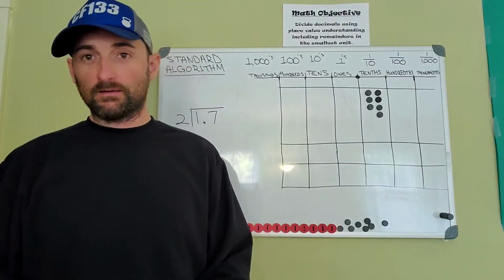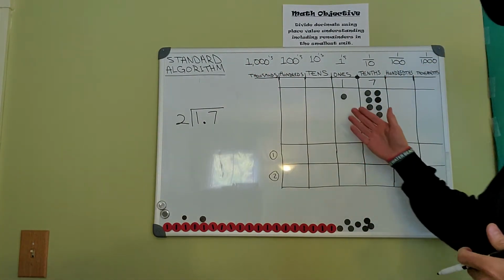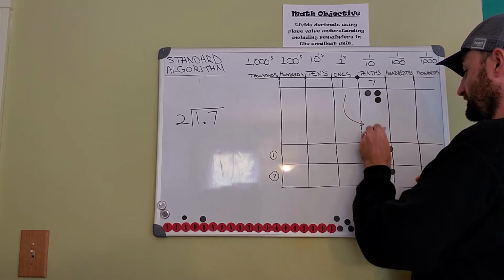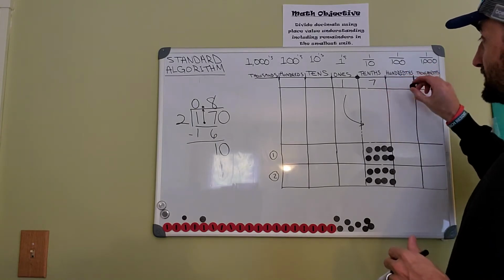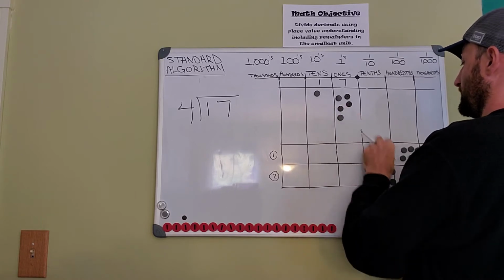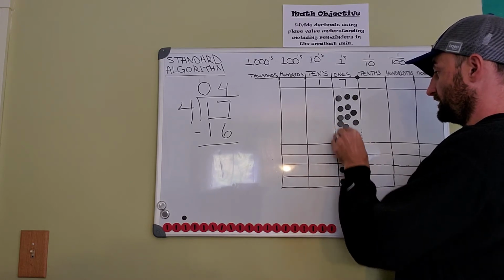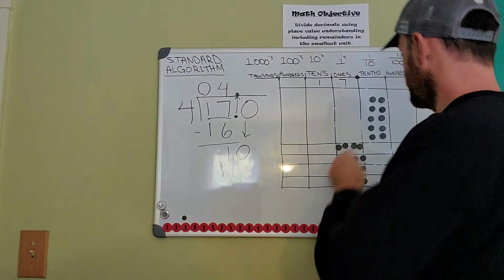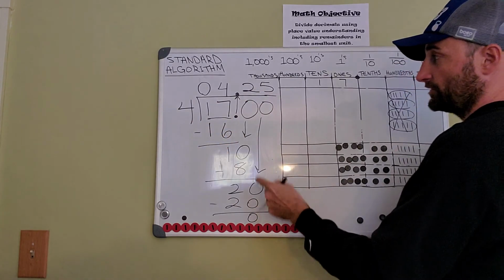divide decimals using place value with remainders in smallest unit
lesson 15 module 1 engage ny